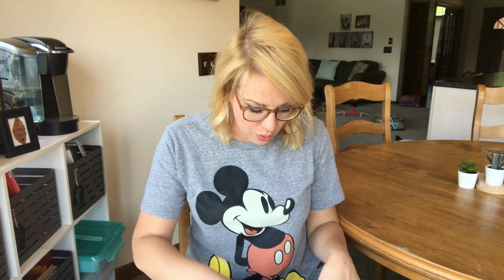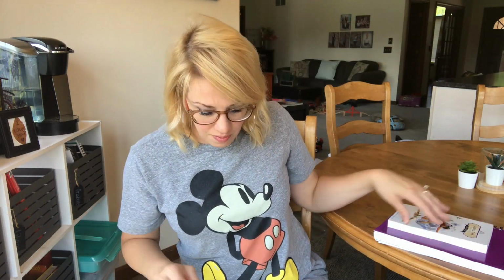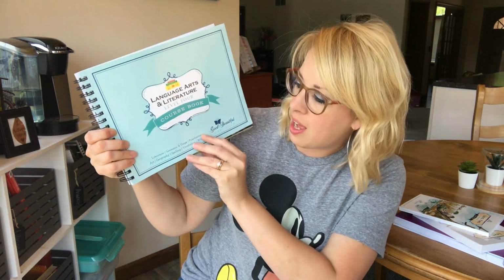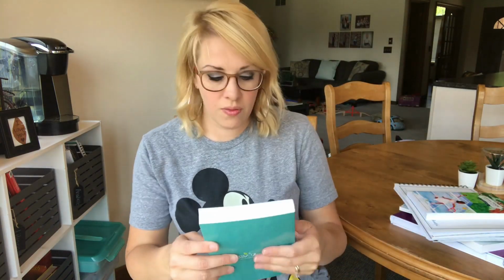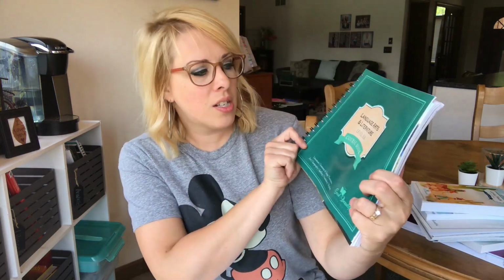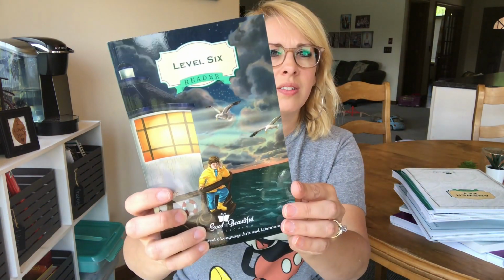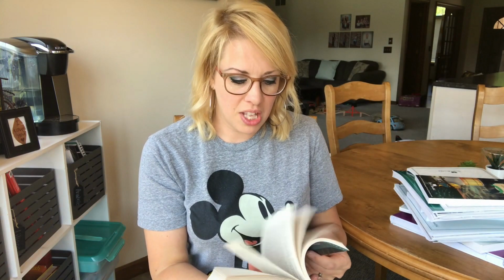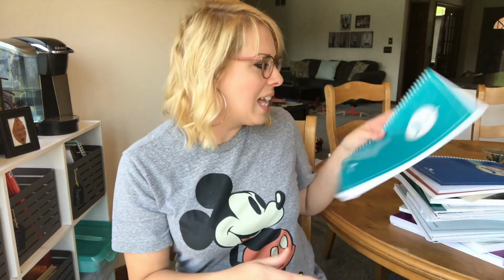LOOK WHAT I GOT FROM THE GOOD AND THE BEAUTIFUL!!! Unbox this haul with me!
Look what I got from The Good and The Beautiful! This big box of amazingness is waiting to be opened! I can't wait! Unbox this TGTB haul with me! If you have followed me for any time now, you probably know how much I LOVE The Good and The Beautiful! I can't wait to show you what I got!

If you missed any of my Curriculum picks videos. here they are!

~Toni